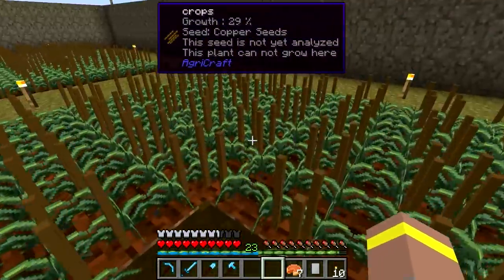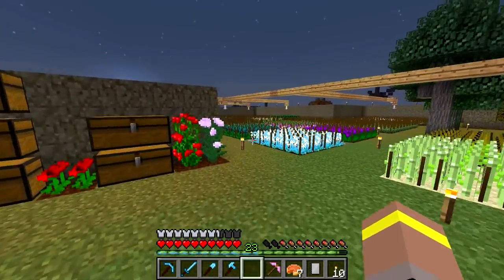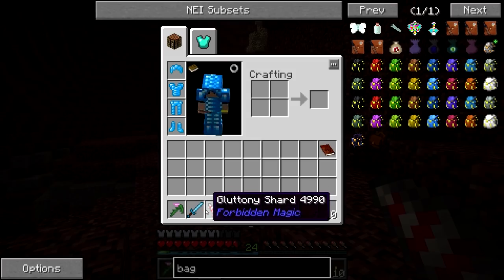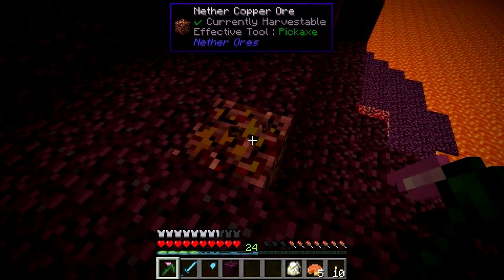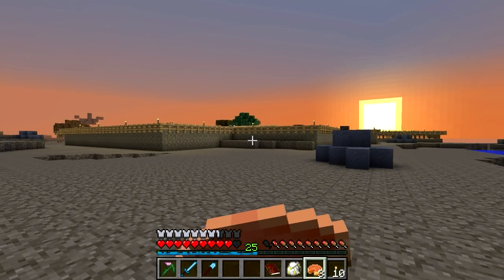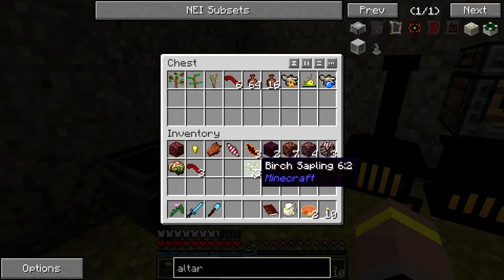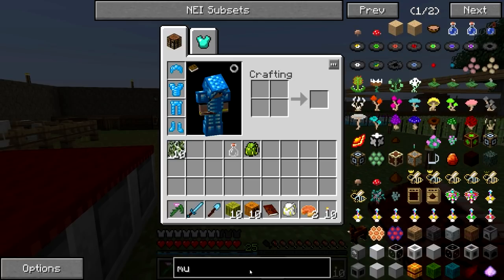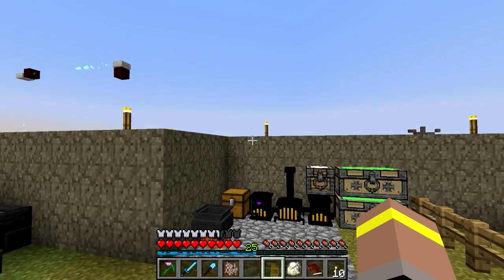FTB Regrowth - Alumite And Witchery Altar - Part 13